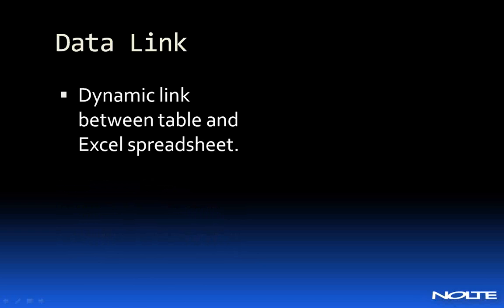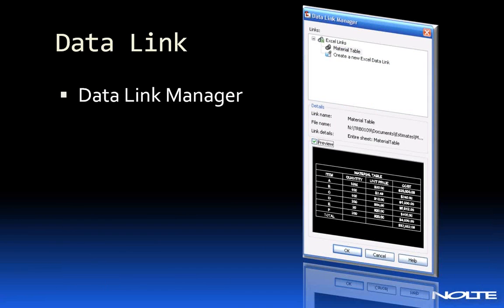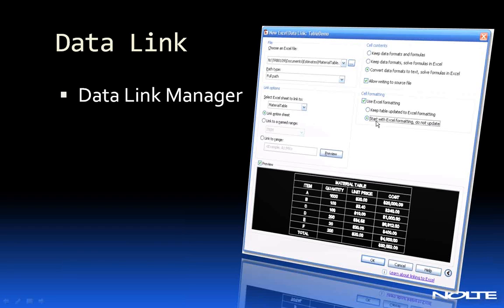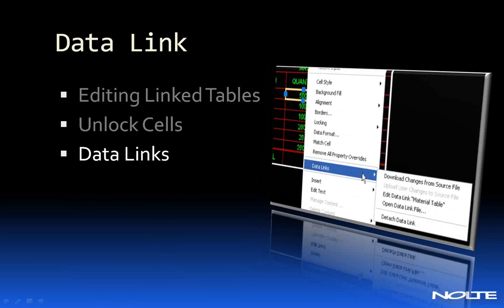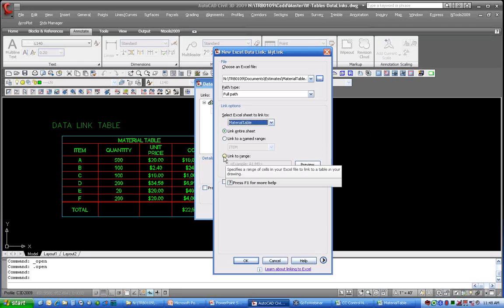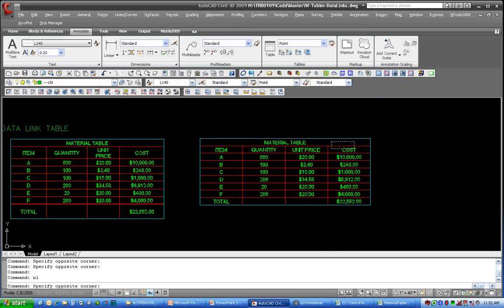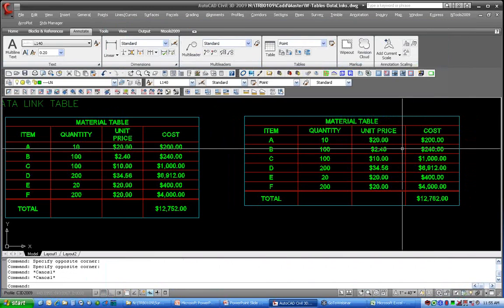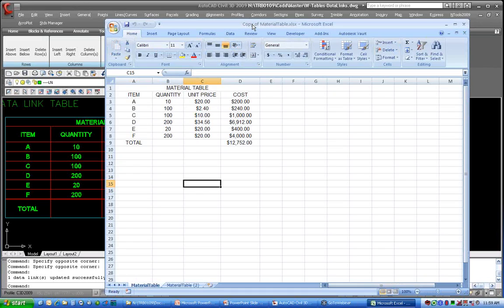NV5-Training_AutoCAD2009-Link Tables to Excel Spreadsheets_2009-08-26